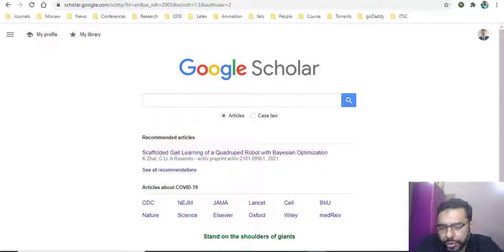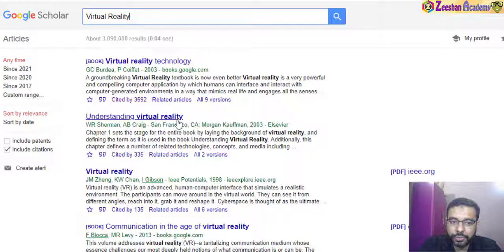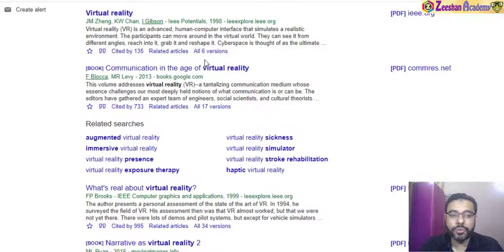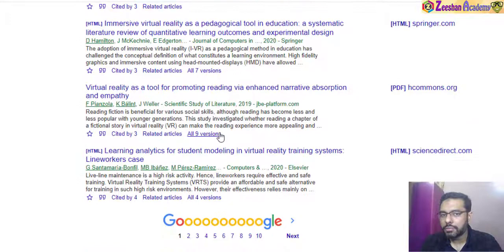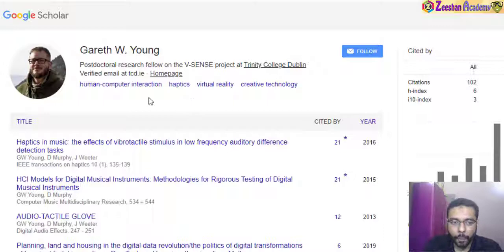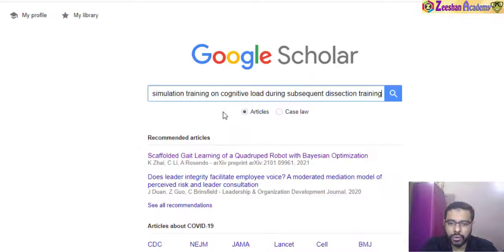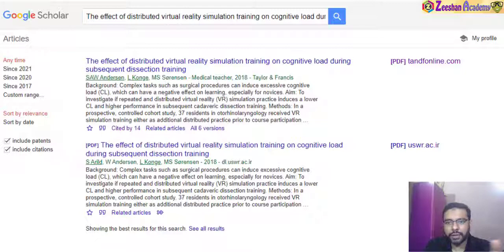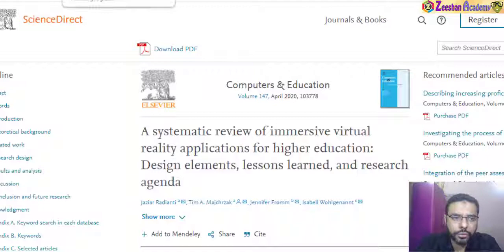How to use Google Scholar for Effective Literature Review | Search Articles | Find Articles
How to use Google Scholar for Effective Literature Review | Search Articles from Within Articles

In this tutorial, we learn the simple steps to be followed to do a good literature review for your research papers, thesis, or literary work. Simple to do a good literature review using Google Scholar, follow these simple steps and you would be able to find excellent papers for your research

3. How to copy Citations from Google Scholar and use it Research Papers MsWord File in APA IEEE style